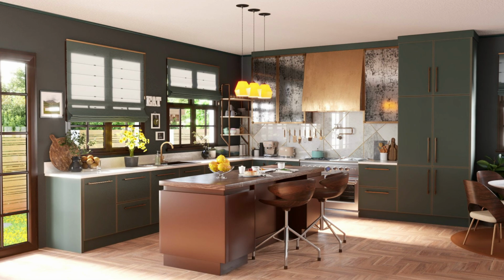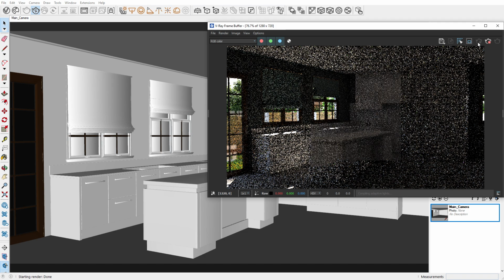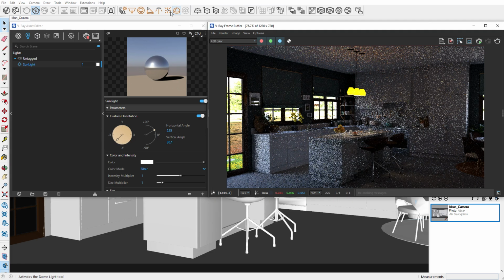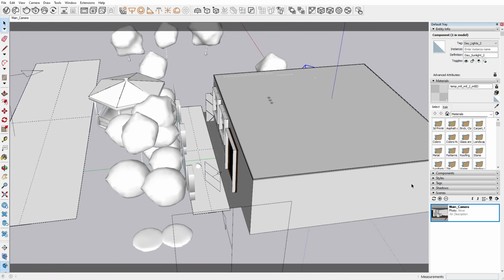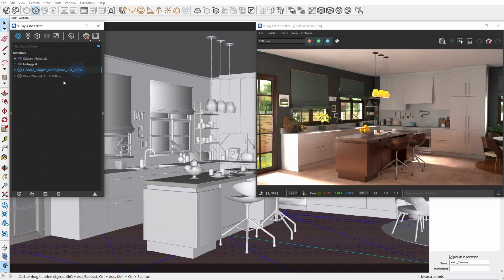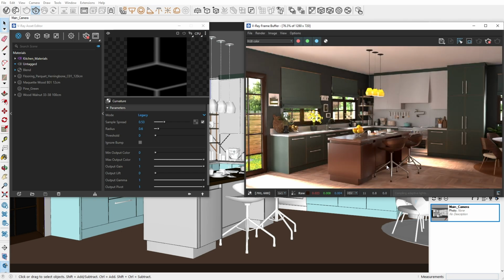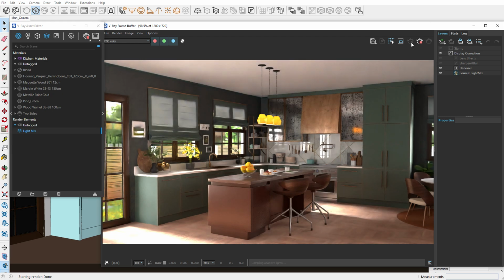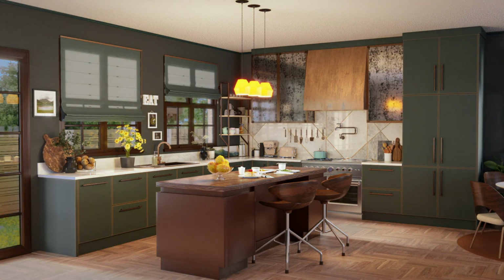Mastering Kitchen Design in V-Ray for SketchUp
Explore the art of crafting a captivating kitchen interior render with our comprehensive video tutorial. Join us as we guide you through the entire process, from transforming an empty canvas into a vibrant scene using Chaos assets, to meticulously refining lighting, camera angles, and materials to achieve the perfect aesthetic. Dive into the intricacies of post-processing effects and witness how they can dramatically enhance and transform your render.